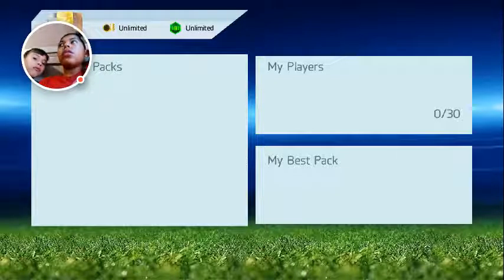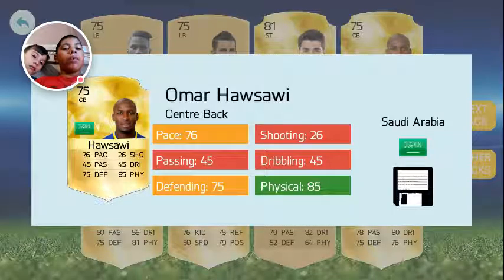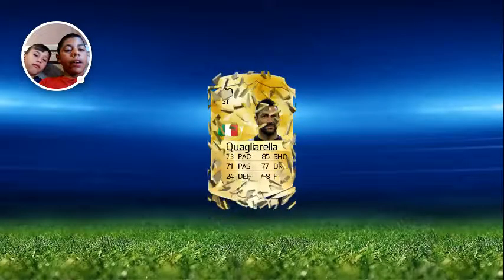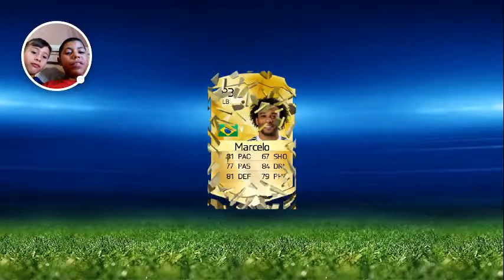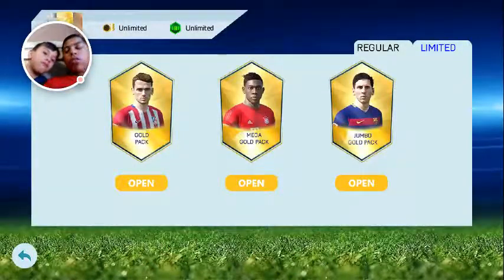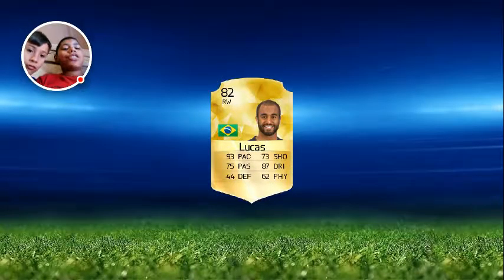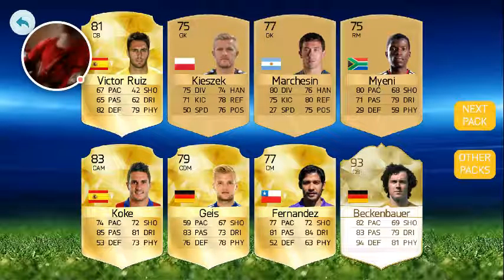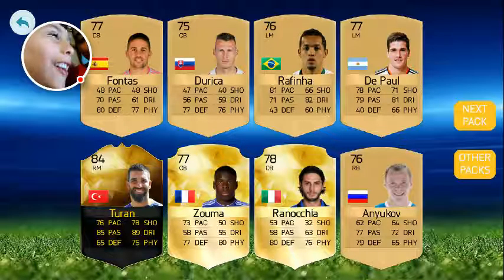Fut Pack Simulator- Our First Pack Opening Lots of amazing pulls including Beckenbaur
Fut Pack Simulator